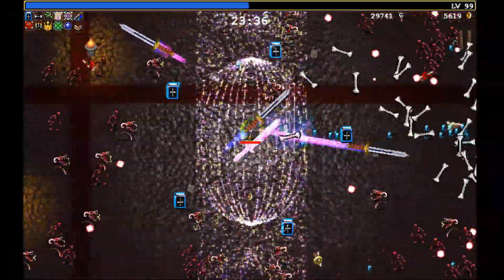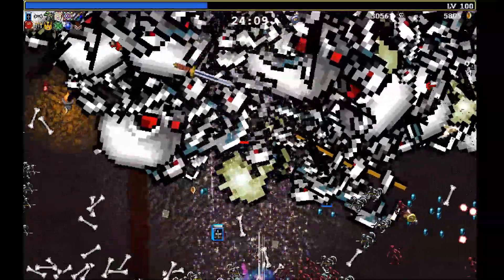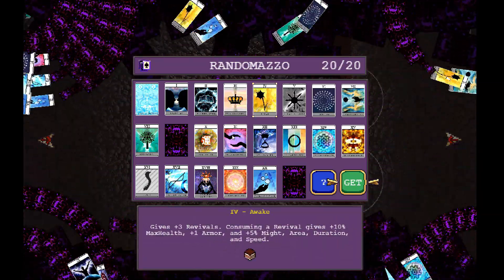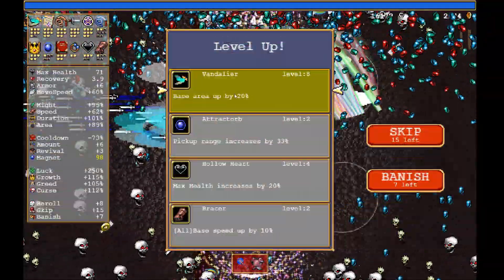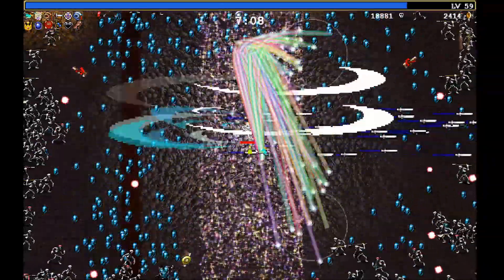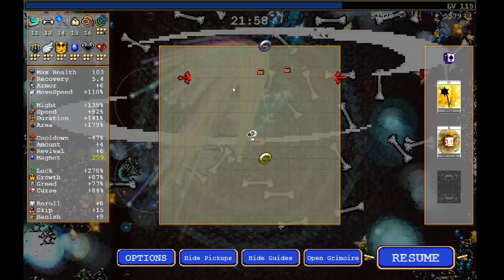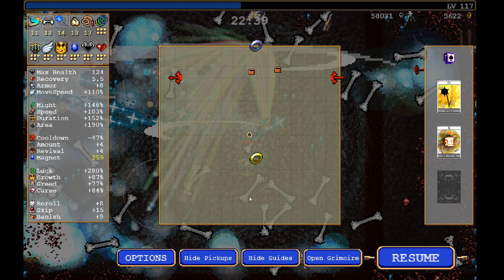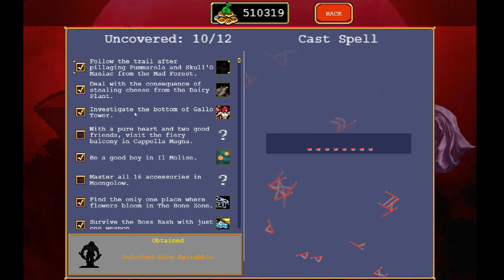Vampire Survivors - Skull Pile v0.10.0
We find and kill the Skull Pile, giving us the Forbidden Scroll of Morbane. We explain what that is. We also look at the new Arcana, Wicked Season.

-- TIMESTAMPS --

Introduction / Christine Level 99 - 0:00
Wicked Season Arcana / Boss kill - 1:18
Does the Skull Pile grow while far away? - 2:44
Forbidden Scroll of Morbane / Conclusion - 4:00

-- SUBTITLES --

- English
- Español
- Português do Brasil
- Deutsch
- Français
- हिंदी